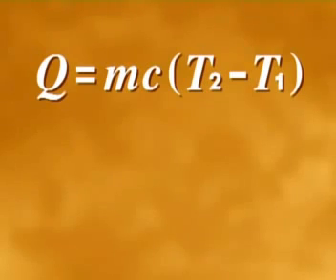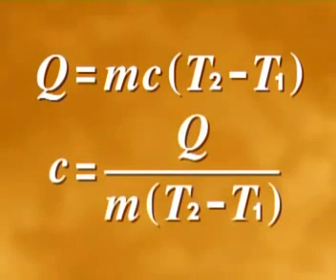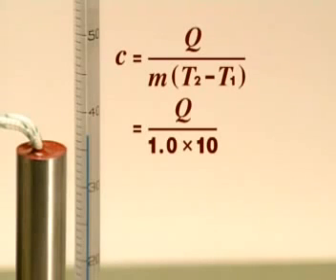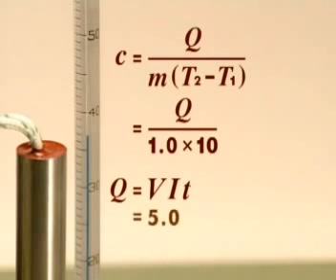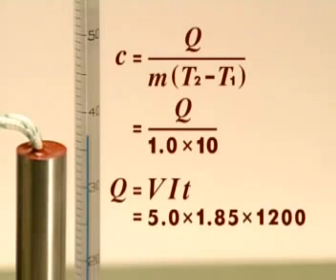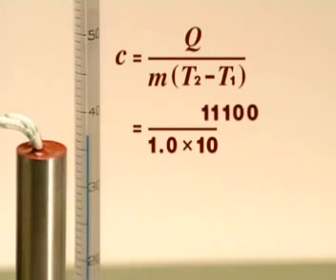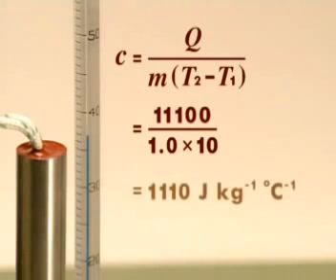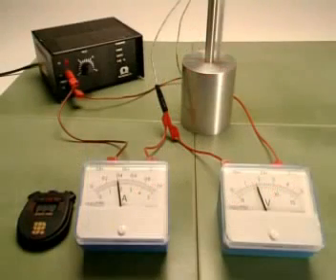GCSE Physics: Specific Heat Capacity